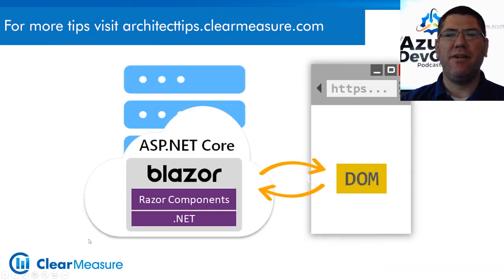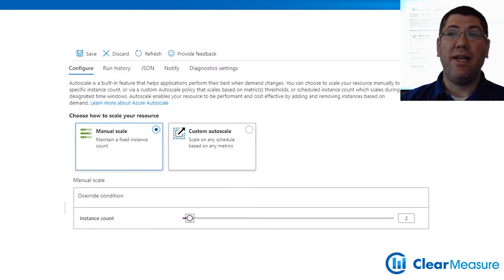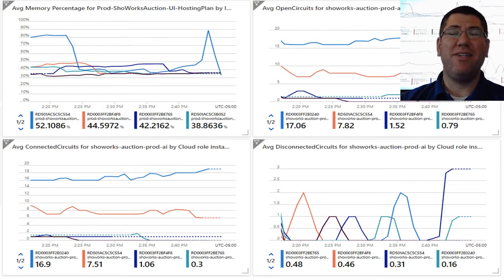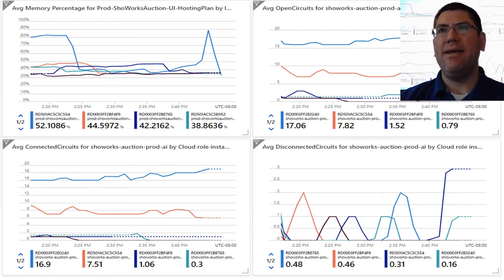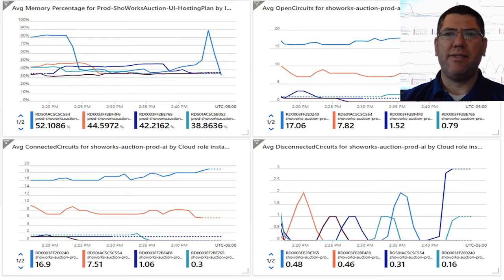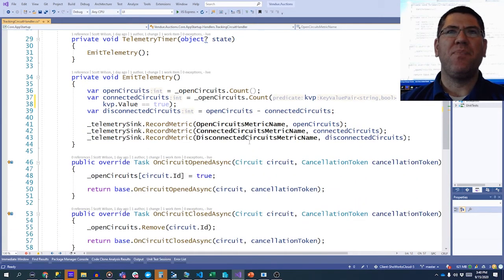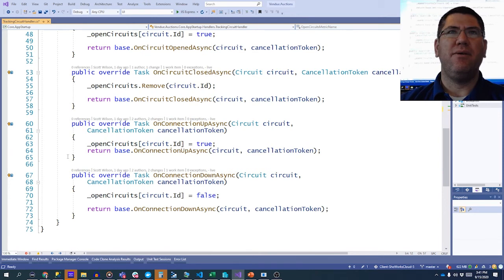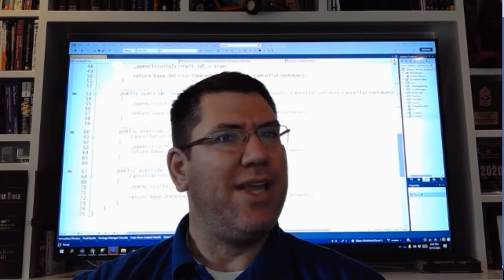Architect Tip: Blazor Circuit Tracking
Welcome to another architect tip. I am Jeffrey Palermo, your host, and we are going to be talking a little bit about a tip specific to the new Blazor framework for .NET Core. We talked to Steve Sanderson, the original inventor of the first version of Blazor on the Azure DevOps podcast recently, so you might be interested in checking that out.

What we are going to do here is talk about how to track your circuits and how to know how many people are using your application and your distribution. This one is going to be specific to a tip specific to the server side because your client running in JavaScript is the same and it is going to be running in a browser. Then the Razor components are going to stream over web sockets, the changes to your screen. As you look at your development tools in your browser, you are going to see a bunch of binary messages going across. Those are the actual changes to your screen and that is the communication.

Now, if you're running in Azure and you are running with multiple instances and you have some custom auto scaling rules, which you're going to want to do, and you're going to want to custom auto scale. Then you are going to have the question, how many of the users are tied or how many of the connected circuits are tied to each of the web servers? Because you are going to be using sticky sessions. That is the ARR Affinity as Azure calls it. And, so once a user gets assigned by the load balancer to a particular web server instance in your app service plan, it is going to stay there for the life of the session, which is the circuit. So, you are going to want to know, okay, how many what is my distribution?

Do I have one that is overloaded? If you have scaled up, that does not necessarily cause the user sessions to be more evenly distributed. Once a user is assigned to an instance it is there. You can scale up after the fact, but that is only going to affect new users that come in after you have scaled up.

If the original instances are already overloaded, they are going to remain overloaded unless you do something to specifically force the closure of those circuits, and then you can have the auto retry logic. So, what you are going to want is to graph in your dashboard and application insights.

That looks a little bit like this and, on the top right you can see average open circuits and then bottom left, you can see the average connected circuits, and, on the bottom, right is how many circuits have disconnected over time. Then it is often also good to track them memory of each of the instances of your application.

We can see that on the top left in this example, and you do not get this out of the box. You are going to need to emit some custom metrics, to application insights. I'm going to show you how to do that with Blazor server side and as I go over to visual studio, just to show you that there is a class in Blazor called circuit handler, and you can find it in microsoft.ASPNetCore.components.server.circuits.circuithandler. In .NET 5, that is going to be really easy to find a refactored with .NET 3.1.8 you are going to find that in the components.server.web assembly nuget package. You are going to have to grab the WebAssembly nuget package to get something specific to, Blazor server side, but that is where it is. You're going to inherit your own class from this, register it in your services collection, and you can do with it, whatever you want, because you're going to get events for circuit up and down.

Look at what we've done here, we've created the names of the different events and we've created a dictionary for open circuits and then a timer so that we don't, we don't emit this metric every single time it fires. Then the events that you get are circuit opened and circuit closed.

Look at that with circuit open, it is going to be called for us by the framework. In our dictionary, this circuit is open using a dictionary. We make sure that we do not have duplicates. Whereas we found in real practice that these events, get called and fired, not completely synchronous.

You will want to use some type of hashing, mapping or dictionary, deduplication, but just using a dictionary works just fine. So open circuits, that is our logic there. You could use a simple int counter, whatever logic you want. You get the opportunity to do something when the circuit opens and when the circuit closes. You also get events that are correlated on connection up and on connection down.

We do the same thing with the dictionary, on those things. So that is your tip. That is your architect tip for, Blazor server-side connection tracking. It is going to be important as you get your applications into production, to know how many open circuits you have per web instance and what your traffic is overall.